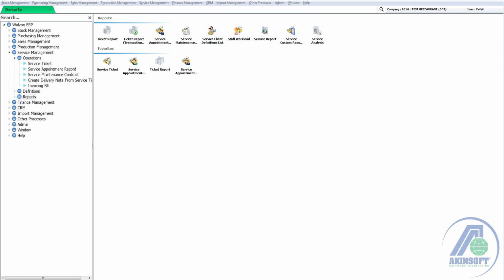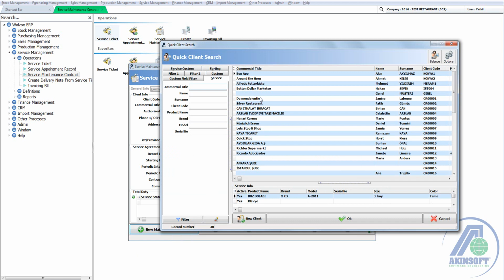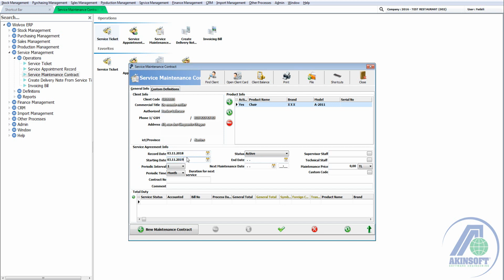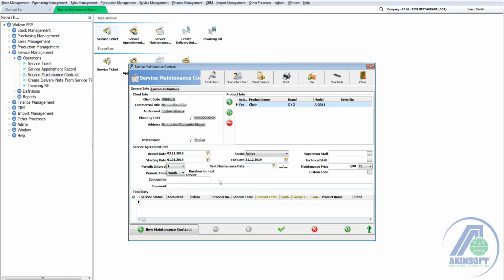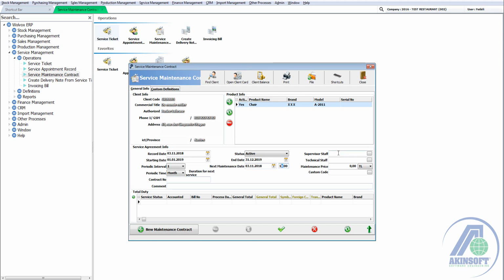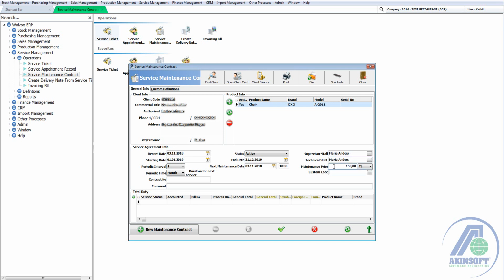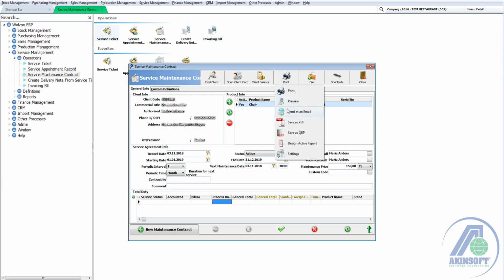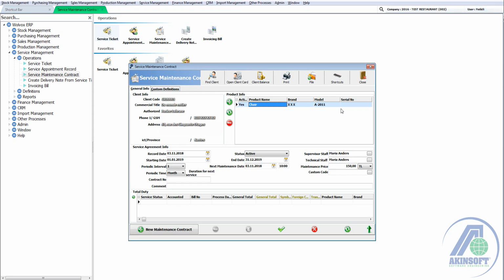AKINSOFT Wolvox 8 - Service Maintenance Contract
We continue to prepare and add videos about ERP, E-Commerce